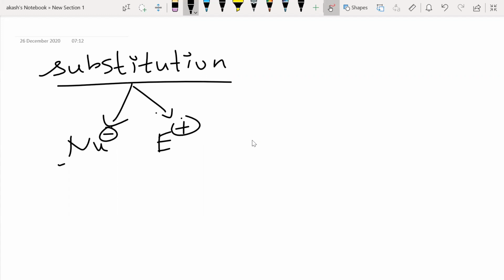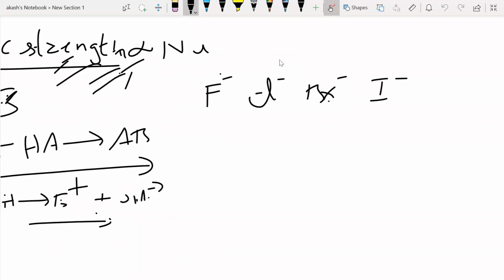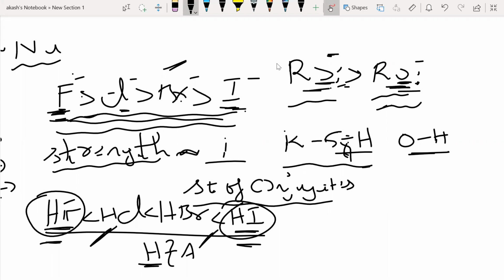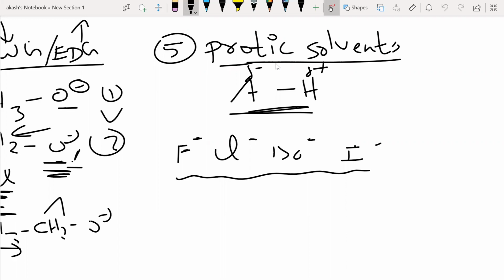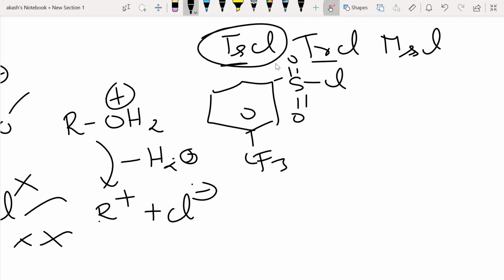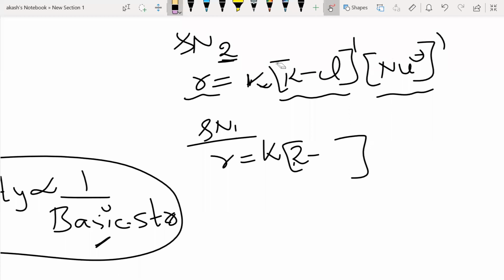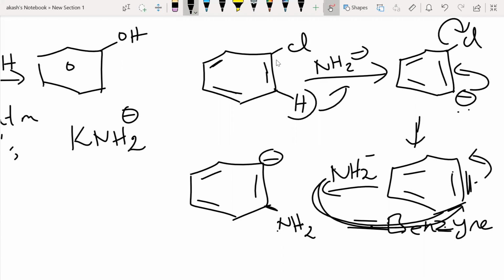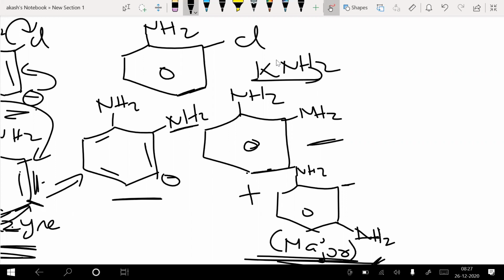XII JEE Chemistry 26th Dec 2020